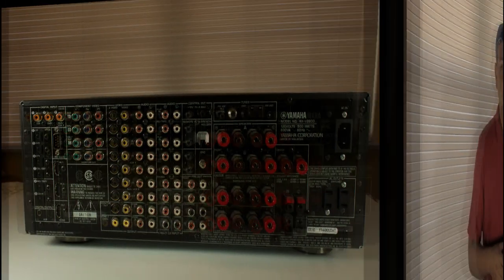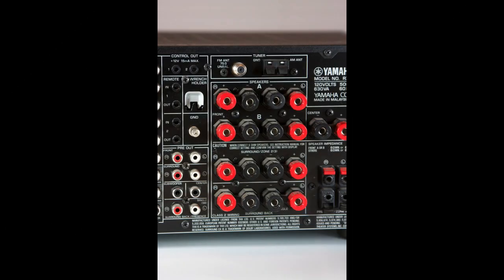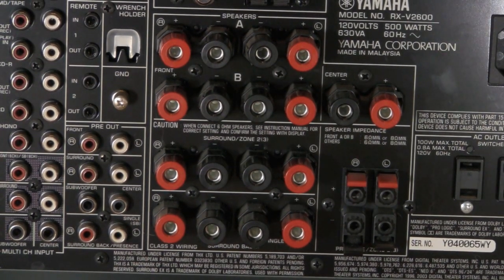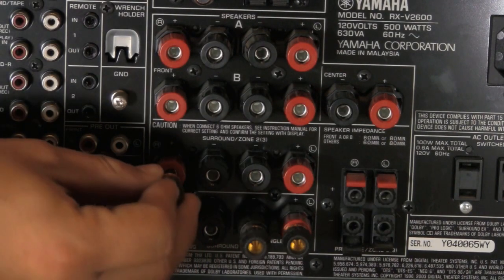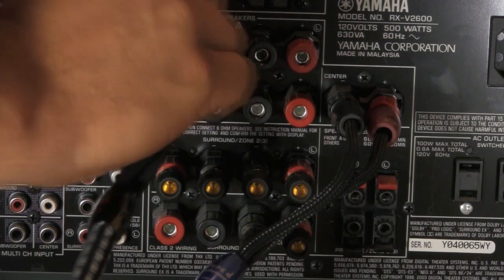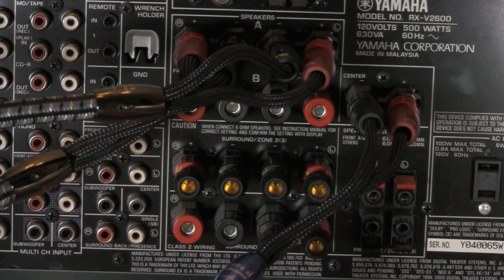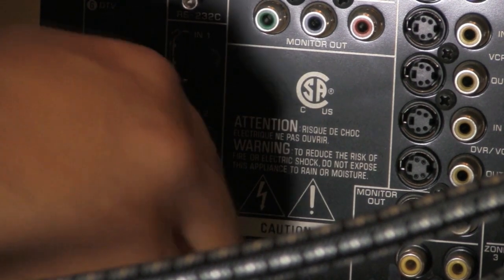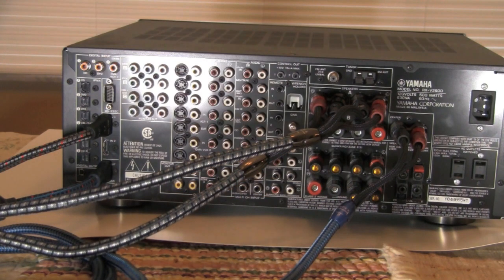how to hook up speakers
A 6.1 home speaker system is set up and explained.

MUSIC CONTENT: SPACEY CLUB: GarageBand mix. BASE 79